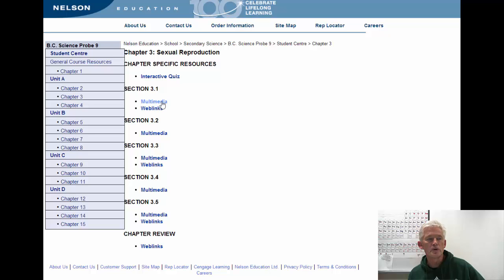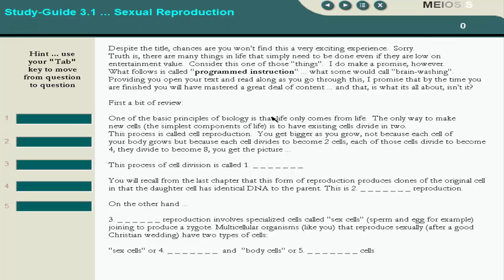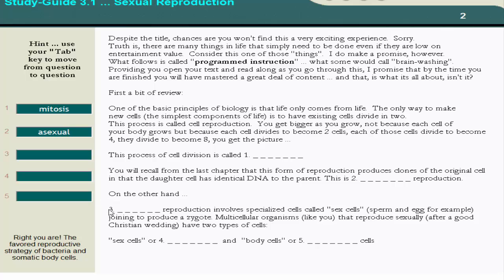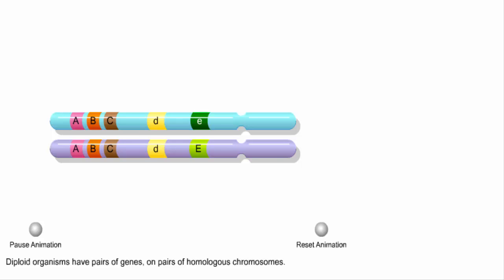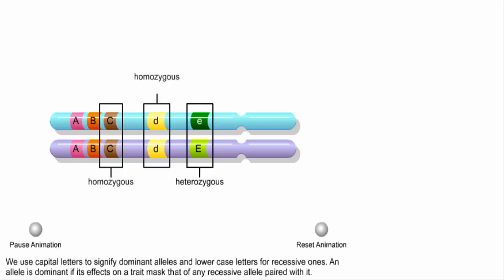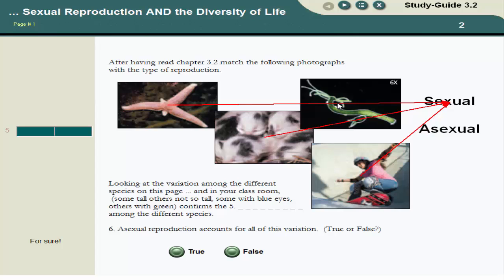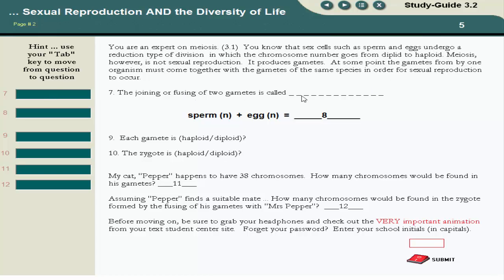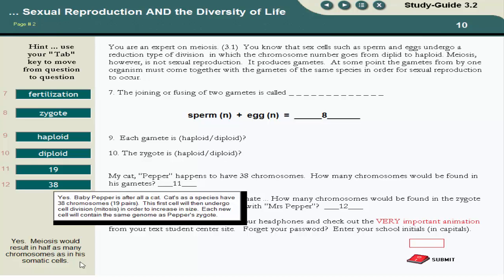BobbyTalks: Those 3.1 and 3.2 Studyguides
Useful tools those studyguides ... Try to fight the temptation that these are just one more nasty assignment ... make mastery a priority and use tools like this to make it happen.